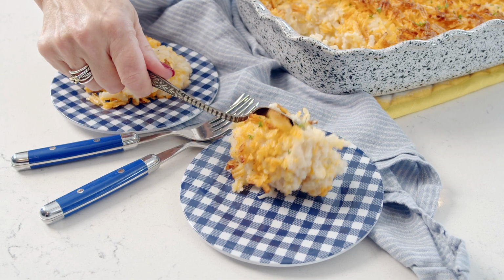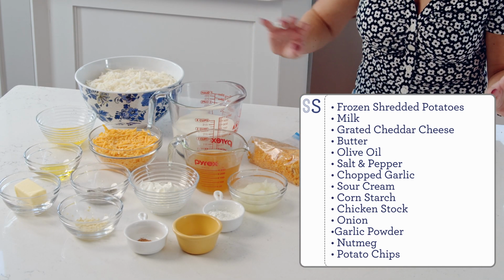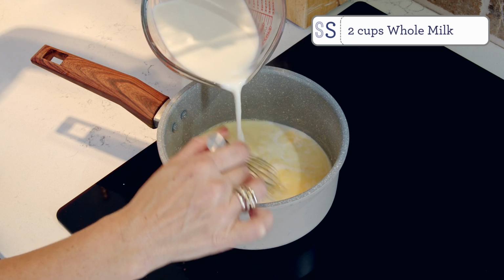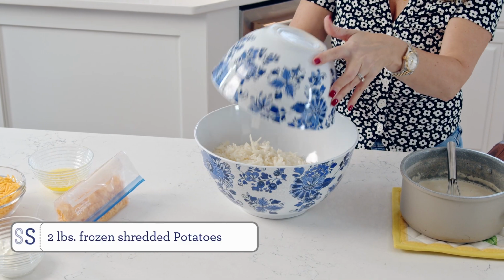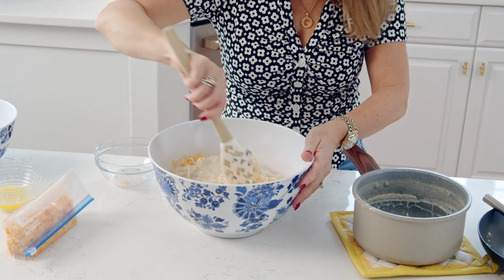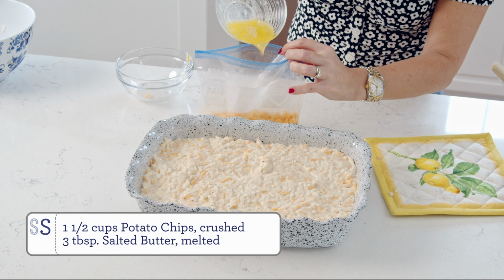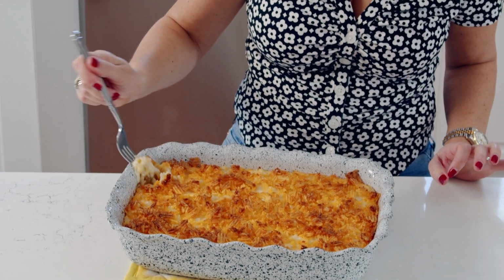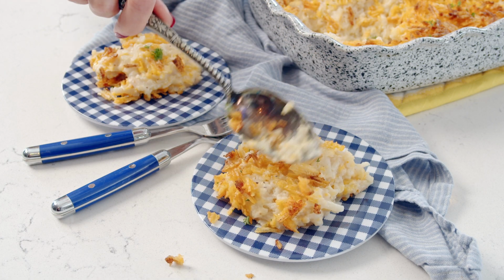Cheesy, crispy, perfect Funeral Potatoes!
The ultimate hash brown casserole!  Funeral Potatoes are not just for funerals.  The best casserole for any day of the week.
Ingredients
▢2 pounds frozen shredded hash brown potatoes
▢4 tablespoon salted butter
▢1/2 teaspoon fresh ground pepper
▢1/2 tablespoon olive oil
▢1 Vidalia onion, grated
▢3 garlic cloves, minced
▢2 cups grated sharp cheddar
▢1 1/2 cups crushed Horseradish Cheddar Potato Chips, or your favorite Kettle chips
▢3 tablespoon salted butter, melted
Equipment
1 baking dish
Instructions
Preheat over to 350˚F.
In a medium saucepan, melt the butter over medium heat and whisk in the cornstarch until golden.
Whisk in the milk and continue to cook until slightly thickened. Add the chicken stock, nutmeg, garlic powder, salt and pepper.
Bring to a boil, continuing to stir and cook until thickened.
Remove from the heat and set aside.
In a small pan, heat the olive oil over medium heat. Add the onions and garlic cooking for 1 minute. Remove from the heat and set aside.
In a large bowl, add the hash browns, sauce, onion mixture, cheese and sour cream. Stir to combine.
Pour the mixture into a 13×9 inch baking dish coated with cooking spray and spread in an even layer.
In a small bowl, mix together the potato chips and melted butter stirring to combine.
Sprinkle the mixture evenly over the potatoes and cover with foil.
Bake the casserole for 20 minutes, covered and then remove the foil.
Continue to bake uncovered for an additional 20 minutes or until bubbly and golden brown.
Allow the casserole to rest for 5-10 minutes before serving.